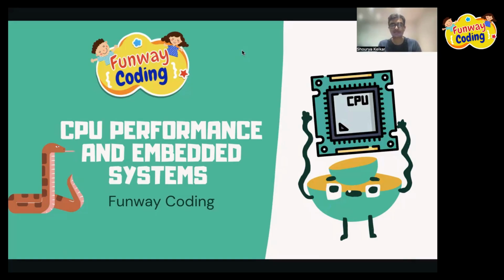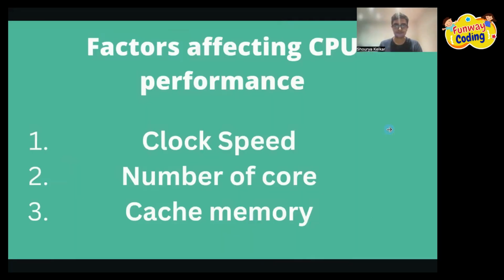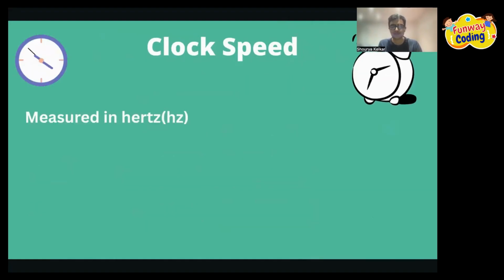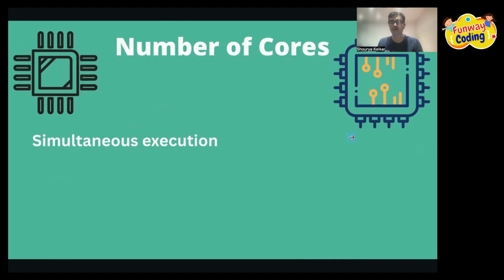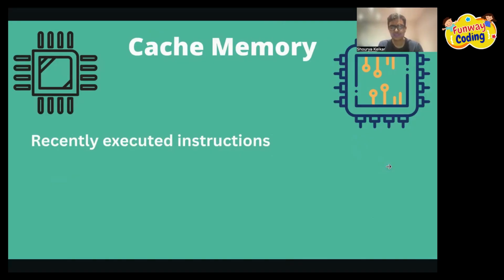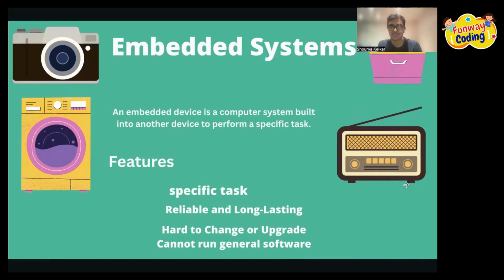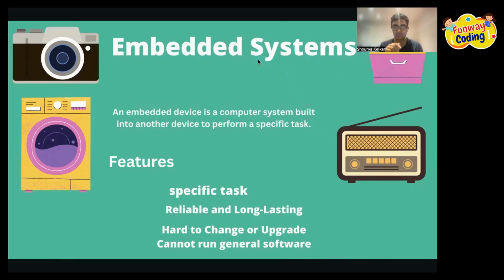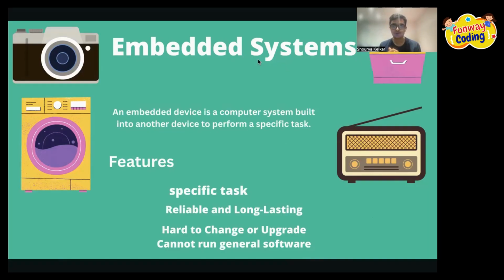From Power to Purpose: CPU Performance & Embedded Systems GCSE Guide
Struggling to understand how the CPU works and what affects its performance? Not sure what embedded systems are or where they’re used? This video breaks it all down clearly and simply — perfect for OCR GCSE Computer Science (J277) students!

✅ Learn the factors that affect CPU performance (clock speed, cores, cache)
✅ Understand what embedded systems are and where we see them in real life
✅ Fast, focused, exam-ready explanations with examples

📚 Ideal for revision or quick recap before your exam!